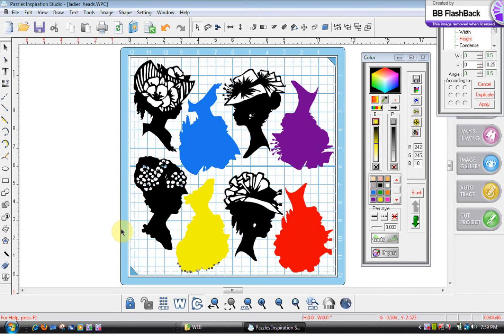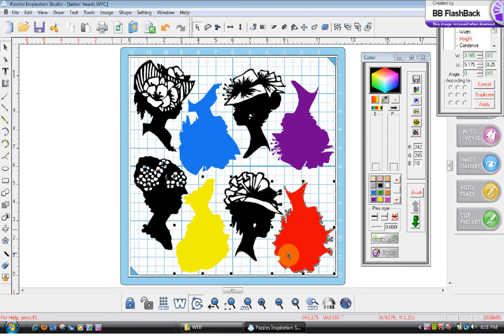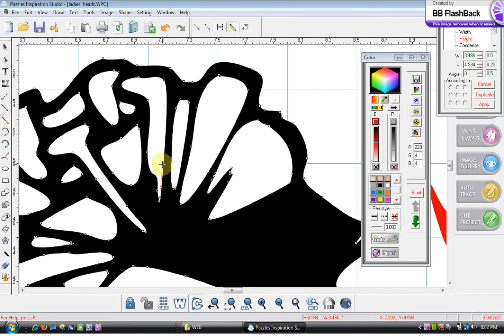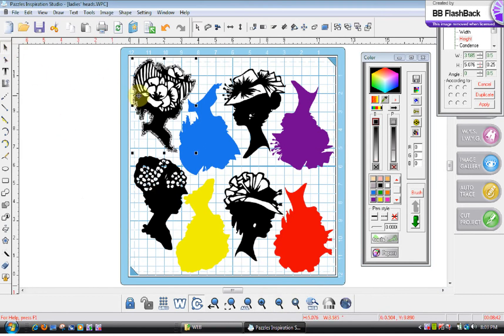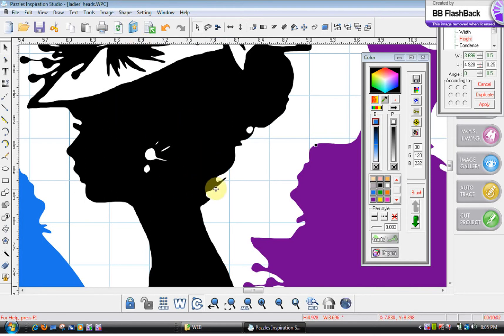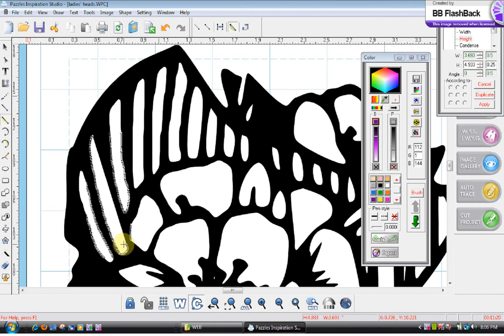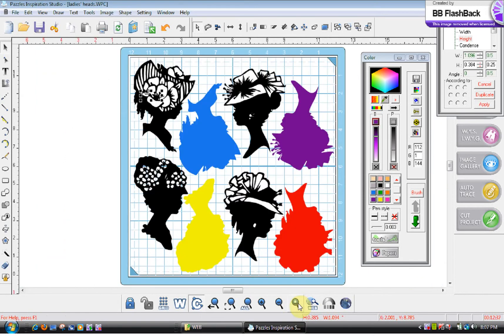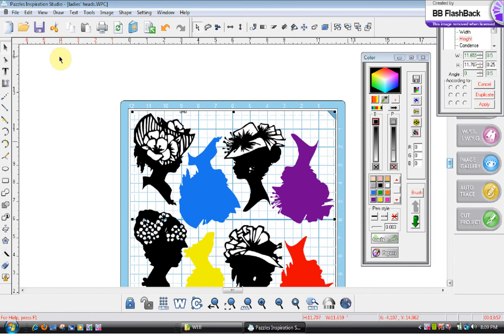Cleaning up Vectorized Images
Shape/ Bezier curves